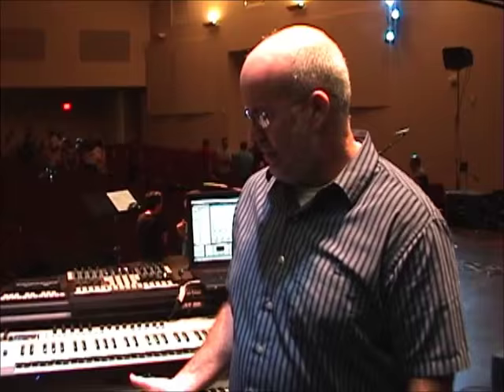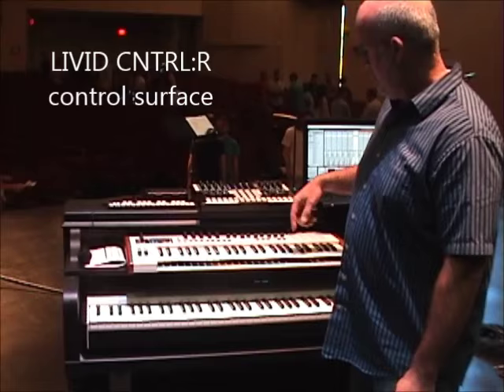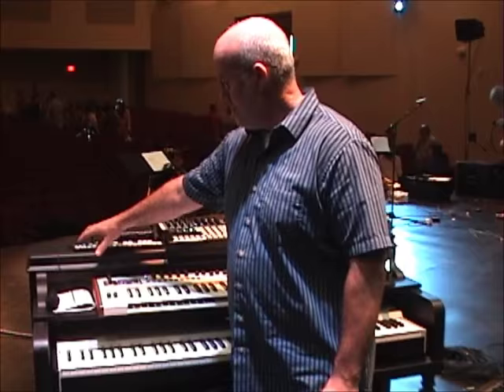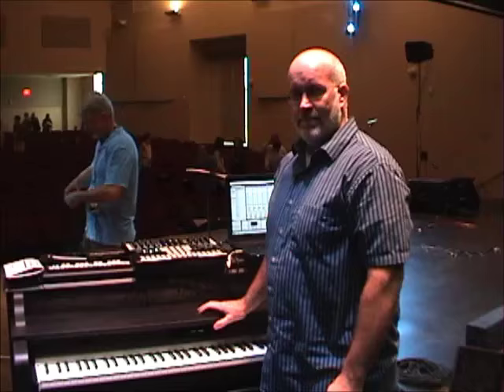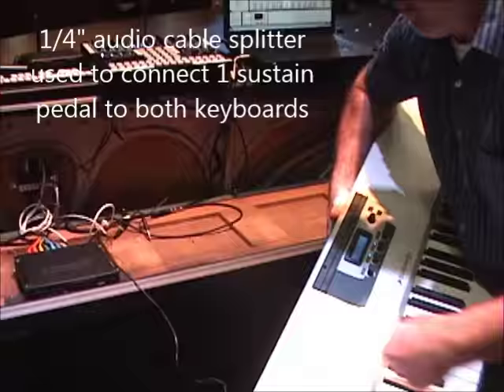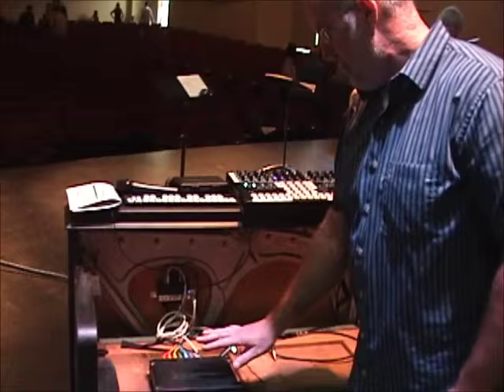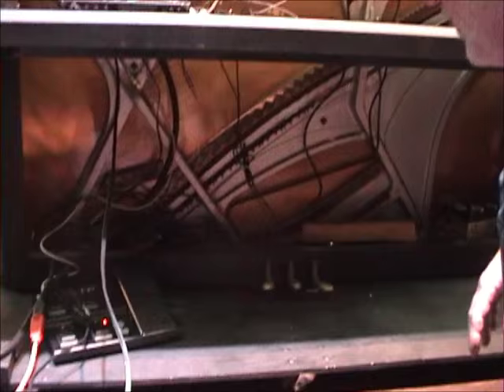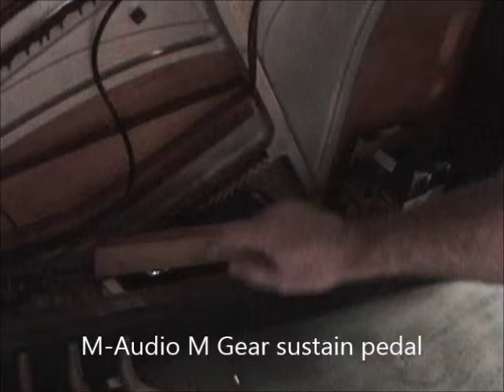Midi Controller and Keyboard stand - piano shell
This is a tutorial video showing how I've converted an old spinet piano into a shell for holding our midi gear.  I will post a picture of the breakdown of all the materials and associated costs in case you want to try to build one there yourself.